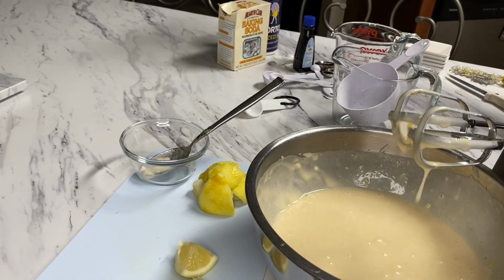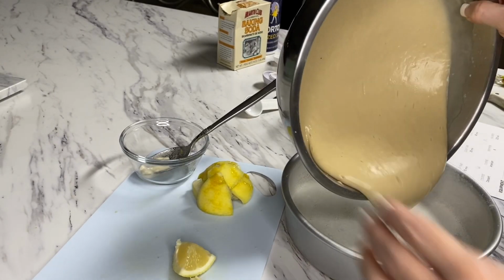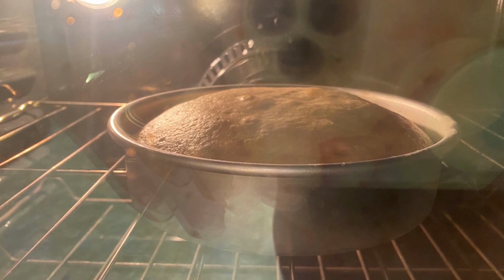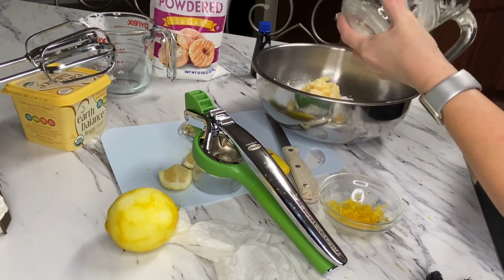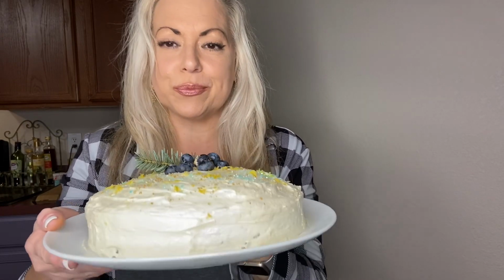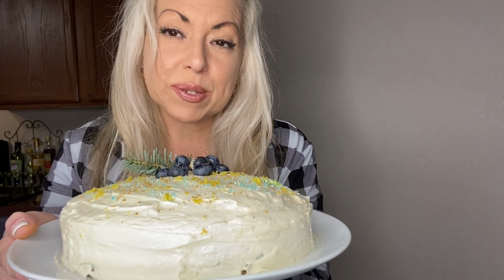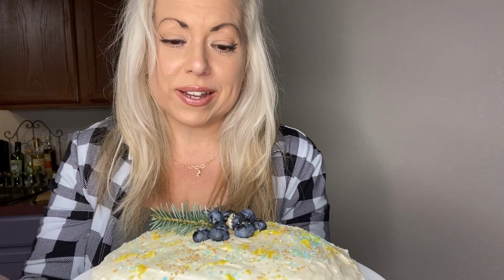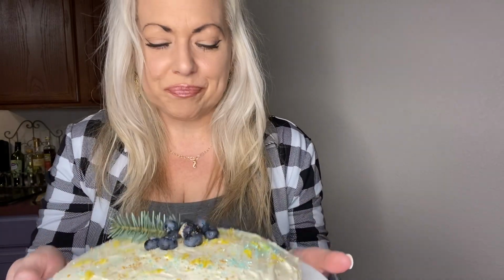Festive and Simple Lemon Cake, and Oh Yeah, It’s Plant Based!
Come Along with me as I try out this recipe for this simple plant based lemon cake with buttercream frosting.

I ended up having to add about half a cup of flour because the batter was too runny and I also used an 8 inch cake pan because there was not enough battery to use a 9 inch or it would’ve been too thin and I have the frosting recipe and still had more than enough to frost the cake very thickly

Earrings